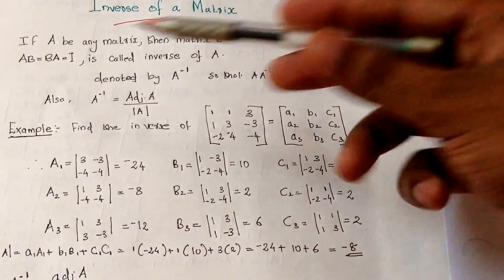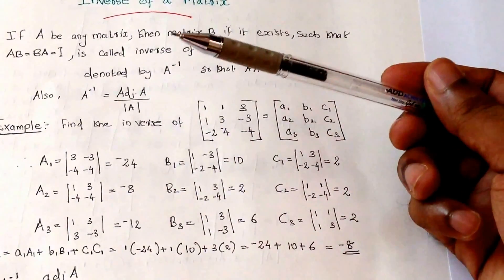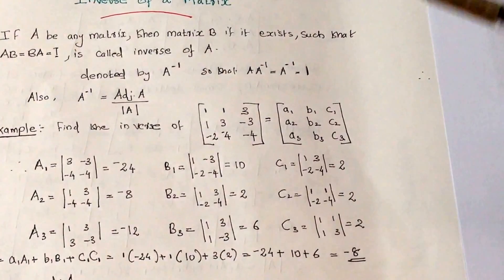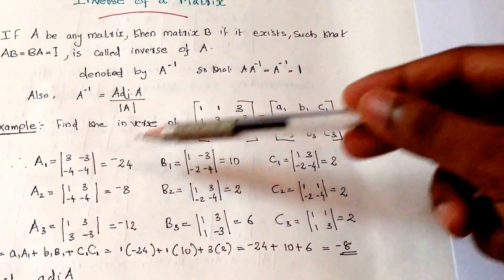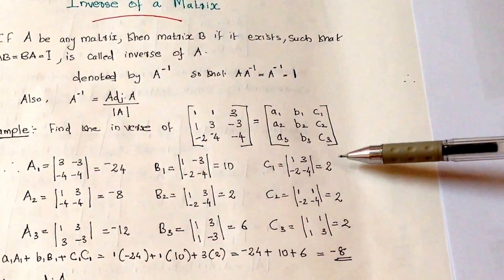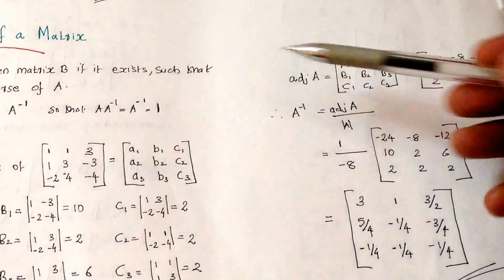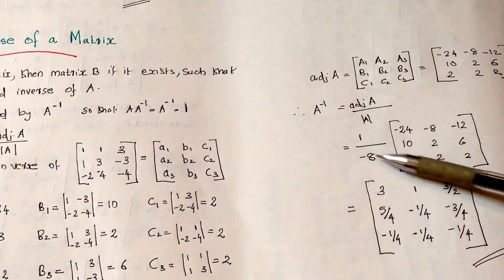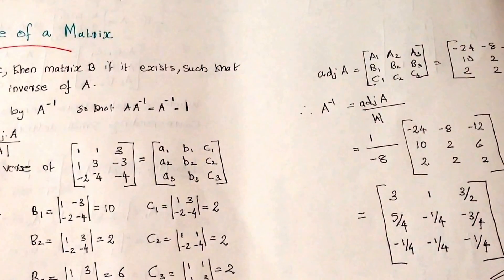How to find the inverse of a 3X3 matrix